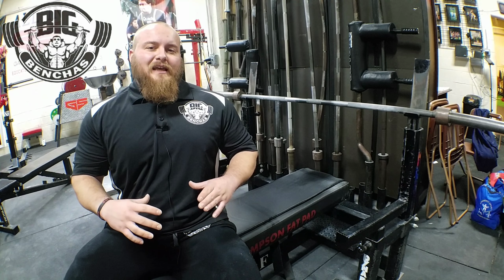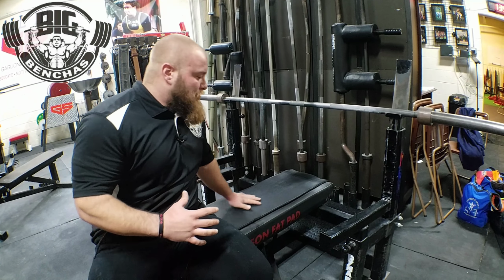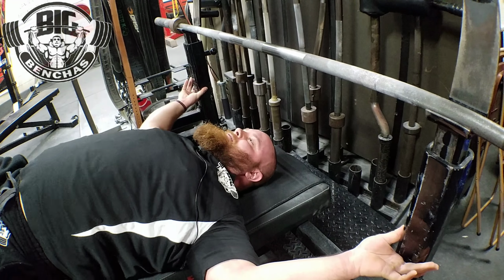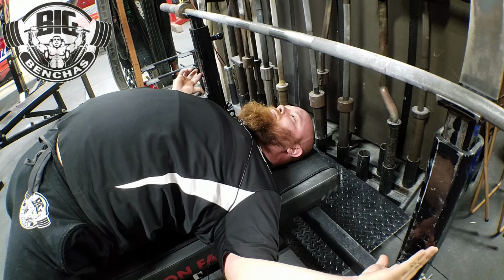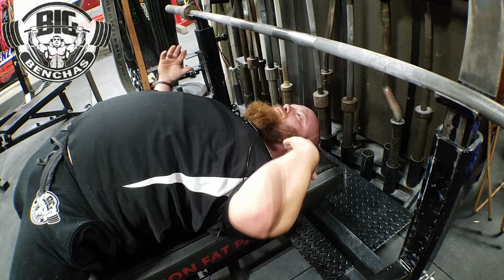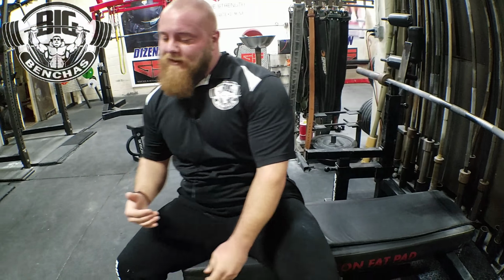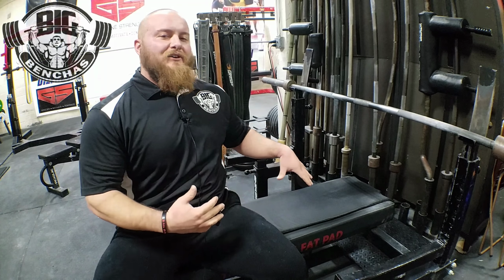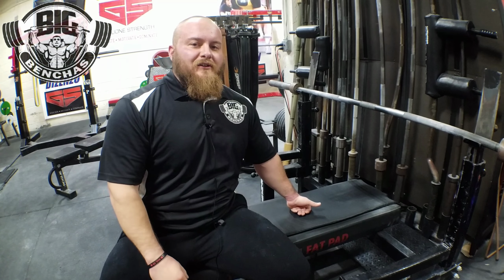GAMECHANGING SET UP CUE!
✅ Already lifting? Take your next step into powerlifting.

Build strength and confidence with a clear training plan and a team in your corner.

Join the Big Benchas Powerlifting Team for our Become a Powerlifter starter course, strength programs, lifting feedback, and weekly team calls.

You don’t need to compete or hit a certain number to get started.